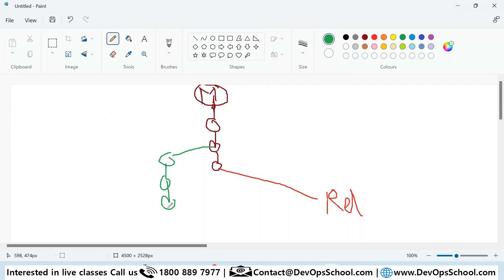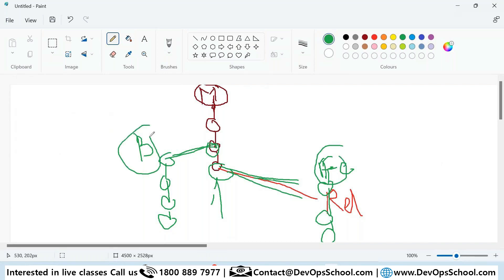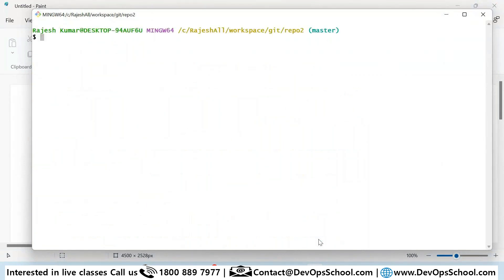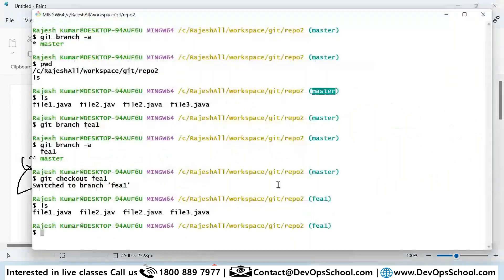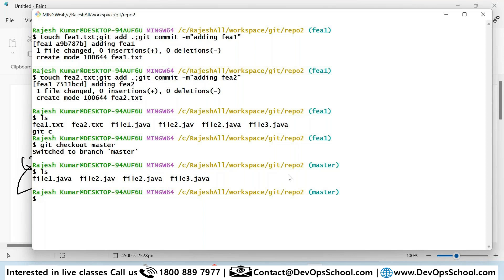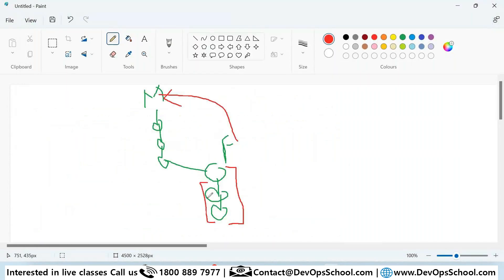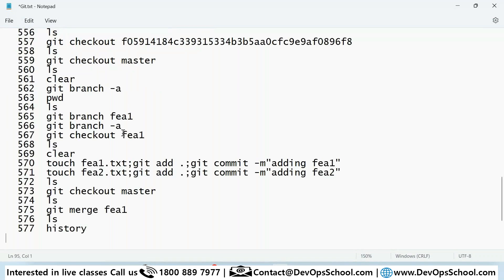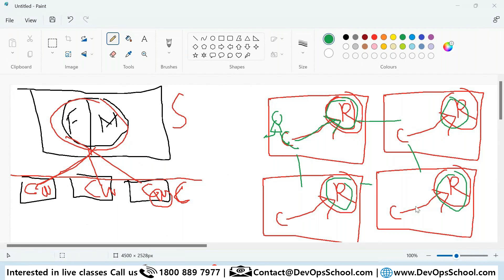Git Fundamental Tutorial - 2023 | Part - 04/04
A/c to google:- In this video tutorial we are going to teach you about Git,
The course is aimed to teach git is a local VCS software that enables developers to save snapshots of their projects over time. It's generally best for individual use.

After going through this tutorial I can assure you that the concept and understanding of the Git will be absolutely clear to you.

How to join Channel Membership:-

1. DevOps Certified Professionals (DCP)

2. Site Reliability Engineering Certified Professionals (SRECP)

3. DevSecOps Certified Professionals (DSOCP)

4. Master in DevOps Engineering (MDE)

5. Kubernetes Certified Administrator & Developer (KCAD)

6. GitOps Certified Professional (GOCP)

7. Master in Observability Engineering (MOE)

8. MLOps Certified

9. DataOps Certified Professional (DOCP)

10. AiOps Certified Professional (AIOCP)